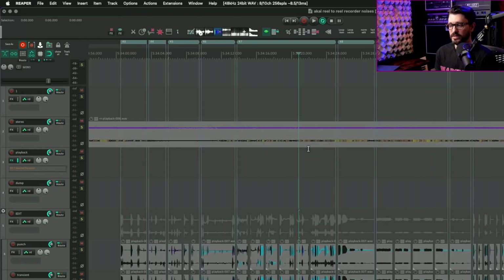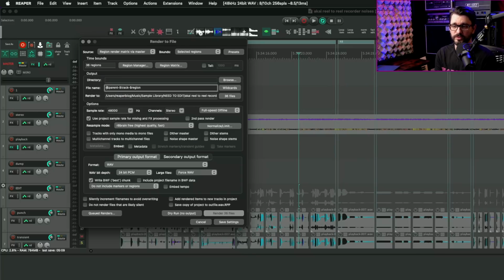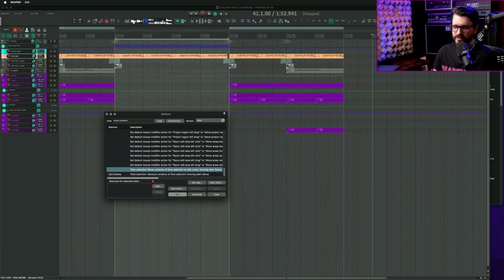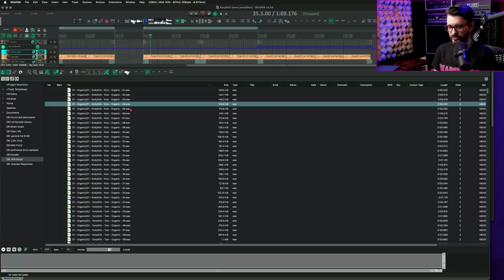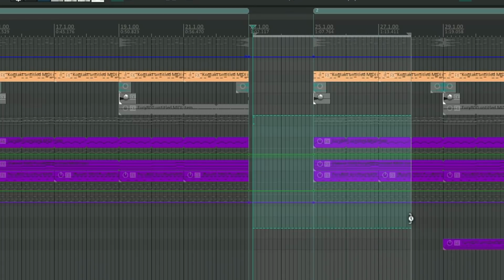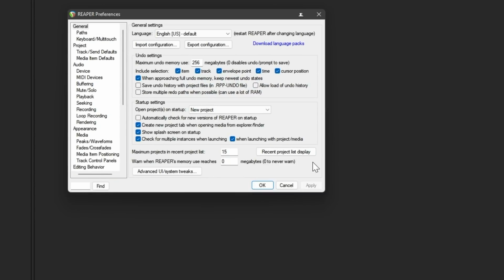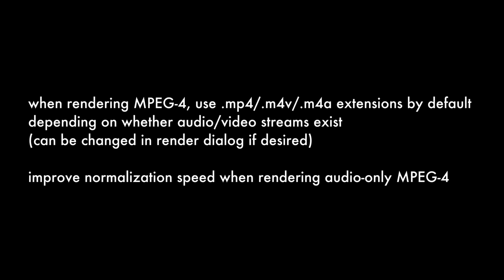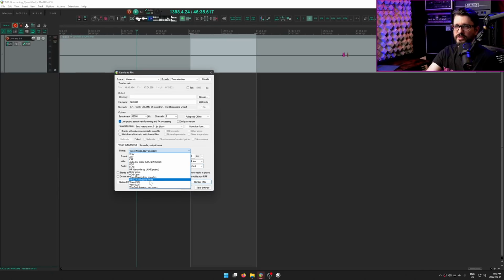What's New in REAPER 6.59 - region render matrix via master and more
It's REAPER update time again. In this video Jon shows changes to region render matrix, the media explorer, rendering and more.

00:00 - Intro
00:23 - region render matrix via master
05:05 - actions to move/copy contents of time selection to edit cursor
07:20 - Batch converter: display converted file properties
07:58 - MacOS: Detect system device changes
08:35 - Media Explorer
10:43 - Razor Edits
12:11 - Recent Projects
14:13 - Render changes
16:02 - video rendering changes